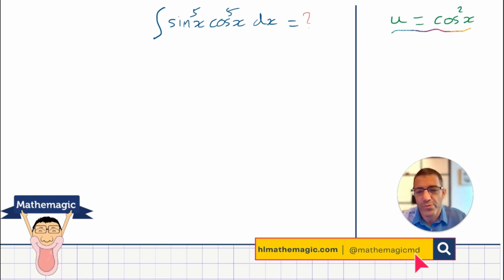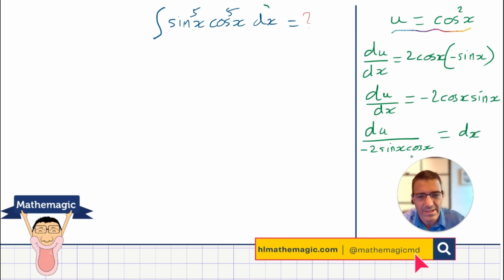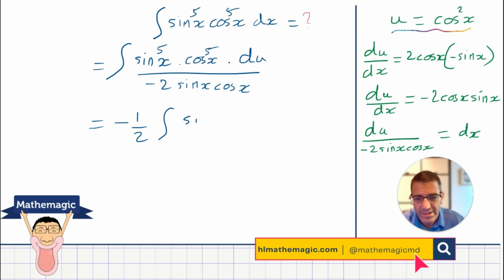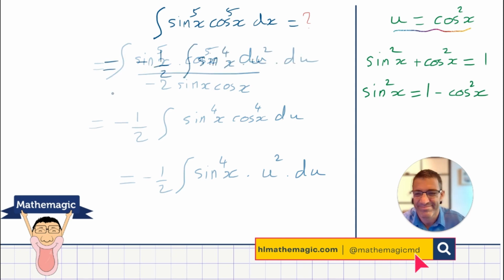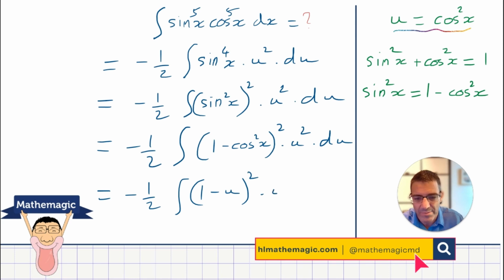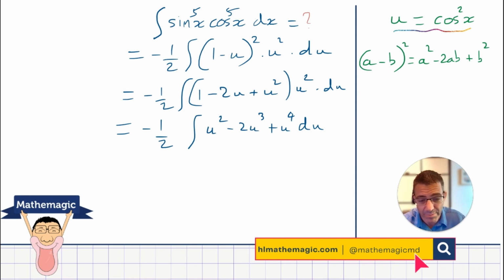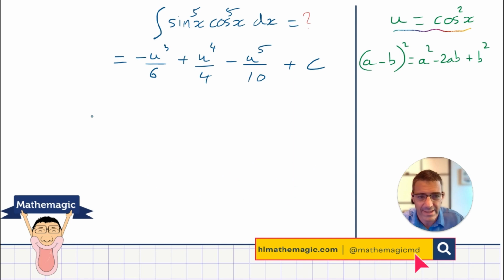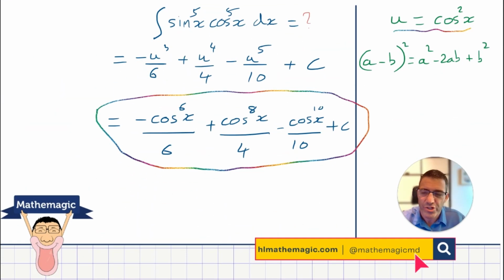INTEGRATE THIS! 💥 | CALCULUS | A nice Integral by Substitution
▶ In this VIDEO we look at how we can INTEGRATE (sinxcosx)^5 😮

Some interesting steps with SUBSTITUTION and SEC x 😎